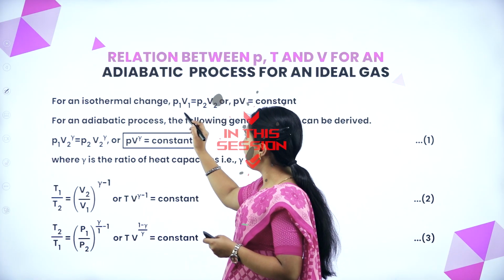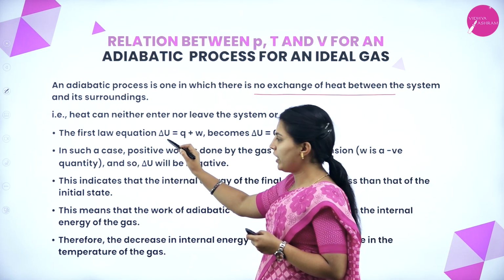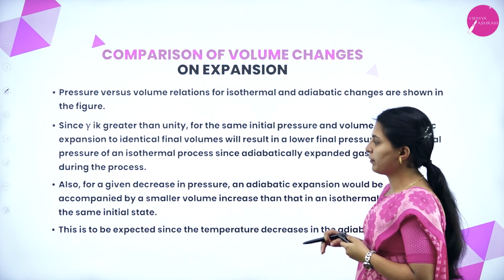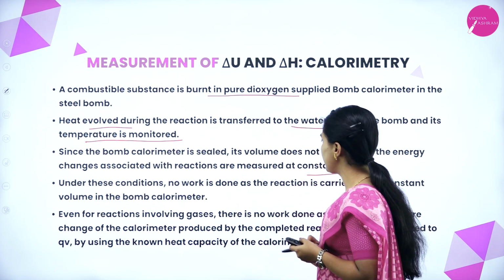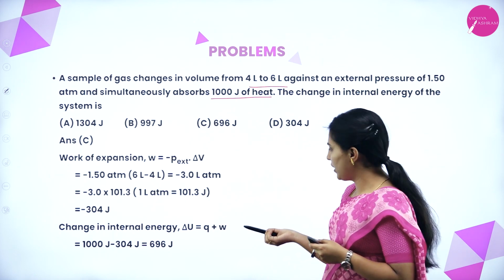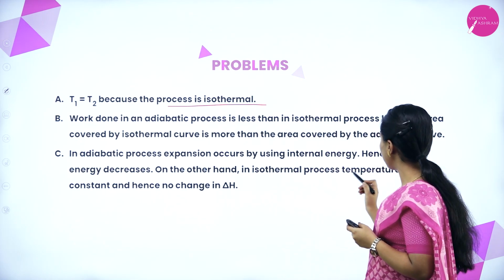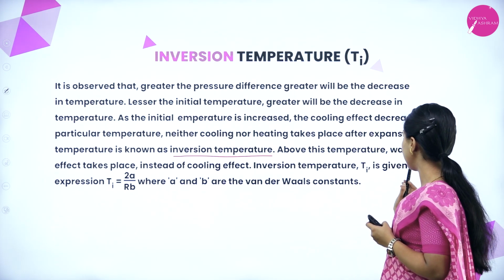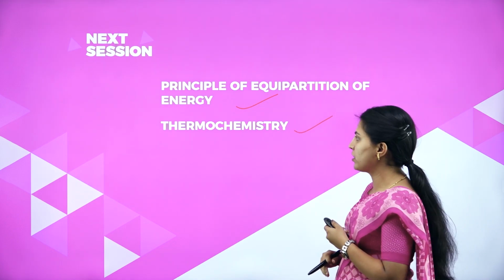DAY 35 | CHEMISTRY | CLASS XI | THERMODYNAMICS | L4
Class : CBSE XI
Stream : SCIENCE AND COMMERCE
Subject : CHEMISTRY
Chapter Name : THERMODYNAMICS
LECTURE : 4

Subject : CHEMISTRY
Chapter Name : CHEMICAL BONDING AND MOLECULAR STRUCTURE
LECTURE : 2